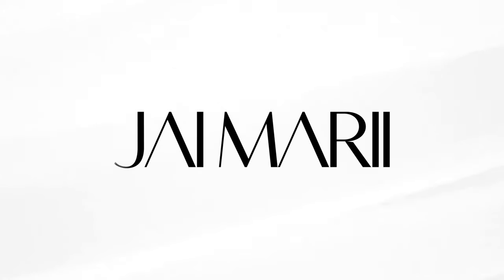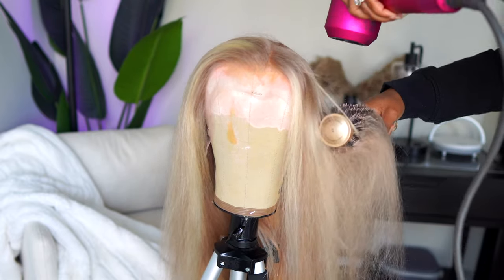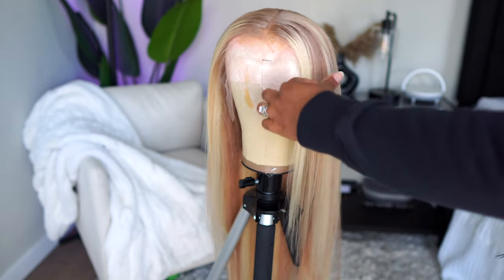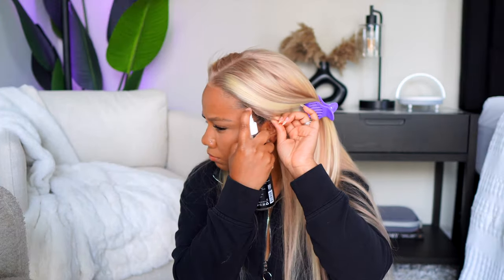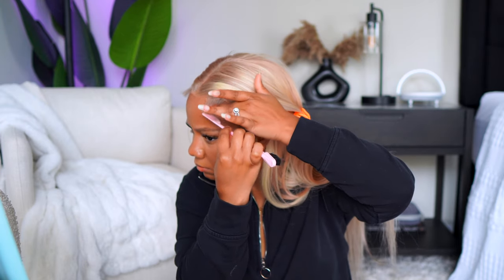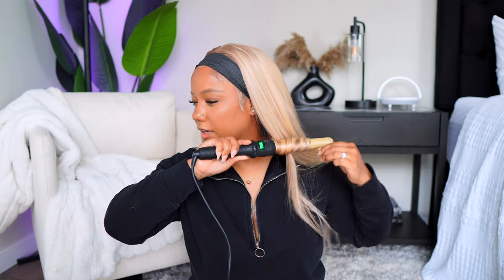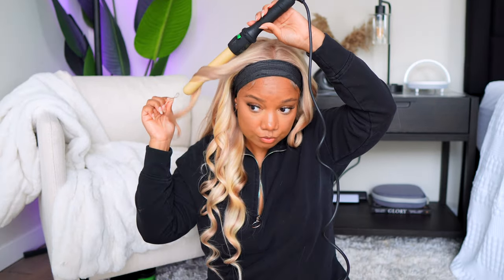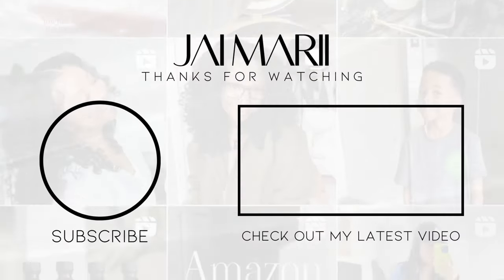I Went BLONDE! 🔥 Easy Install Pre-Plucked Blonde Balayage Wig | Megalook Hair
Hair Info: 13X4 lace p10613 blonde highlight body wave wig 26 inch wig

African Pride Pre-shampoo
African Pride Cleansing Rinse.
Neatbraid Gel
Goldwell Lagoom Jam
Adwoa Deep Conditioner
Adwoa Clarifying Shampoo
Amika Soulfood Conditioner
Alikay Leave-in Spray
Crave Detangling Brush